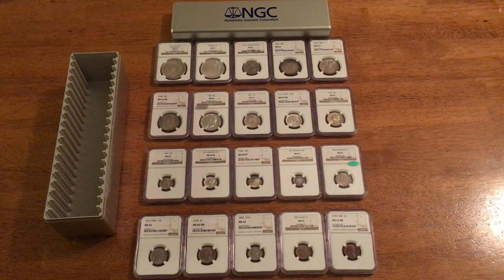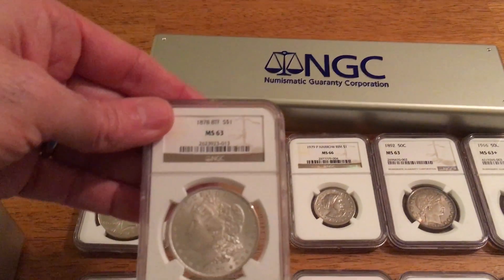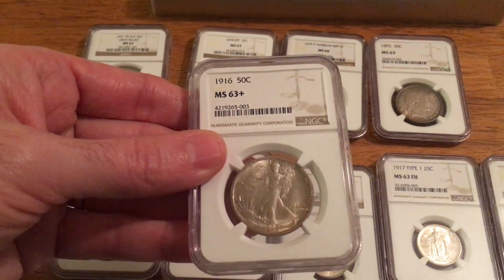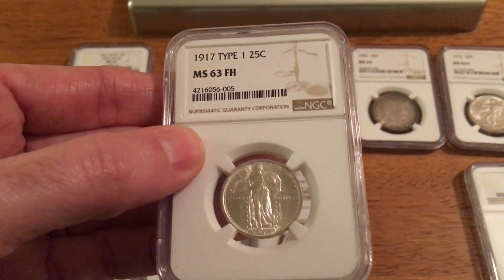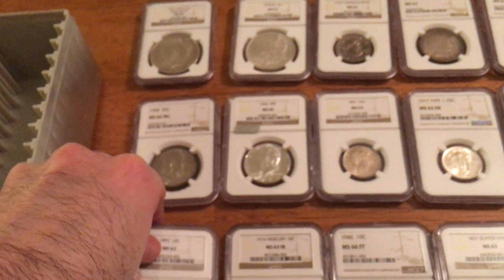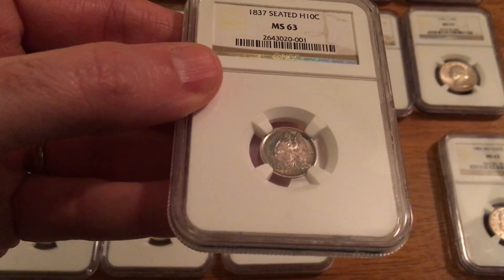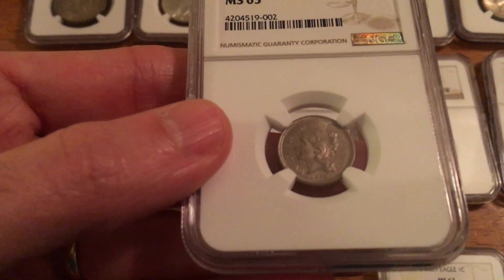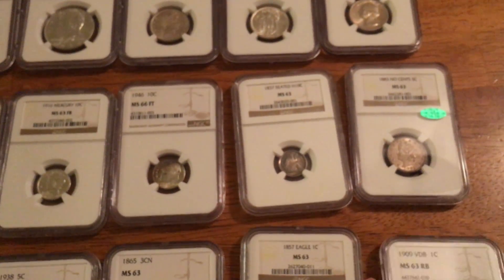U.S. Type Set; Coin Collection Update; 31 JAN 17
This video highlights my U.S. Type Set and is an update from my previous video in October 2016.  Hope you enjoy it.  Please let me know what you think.